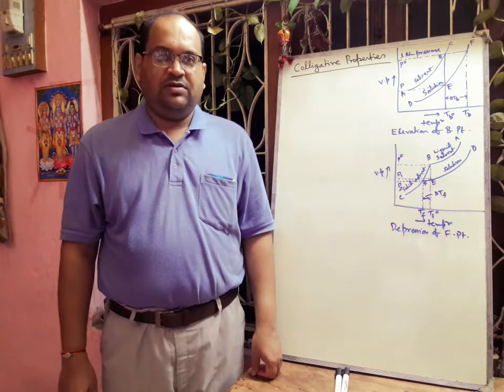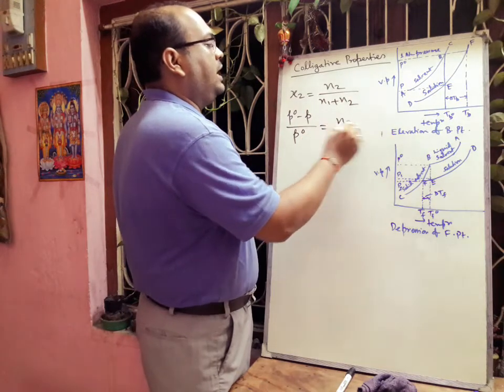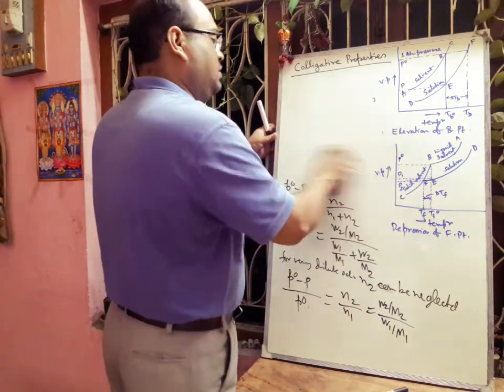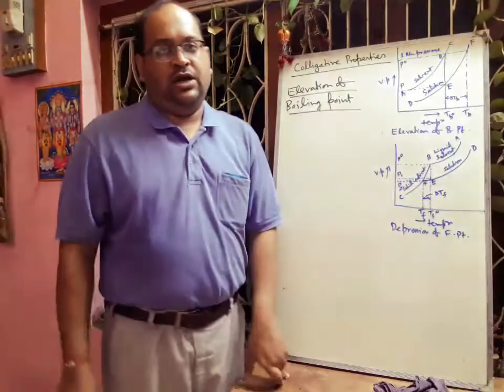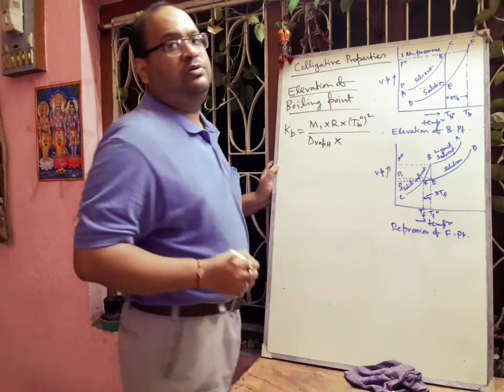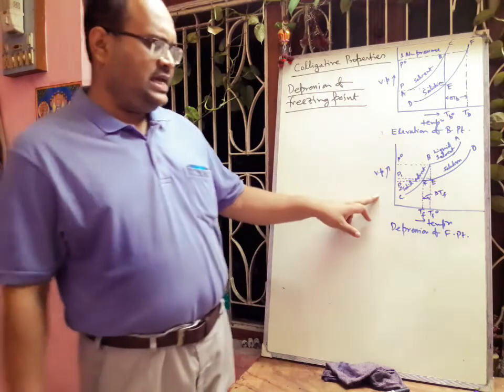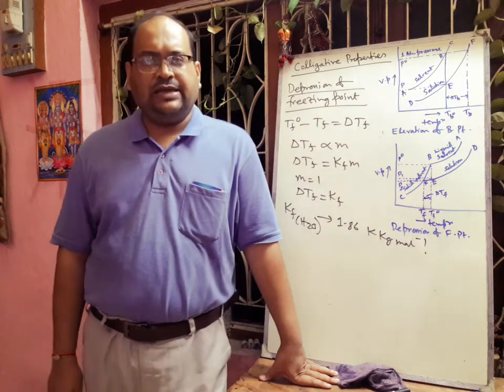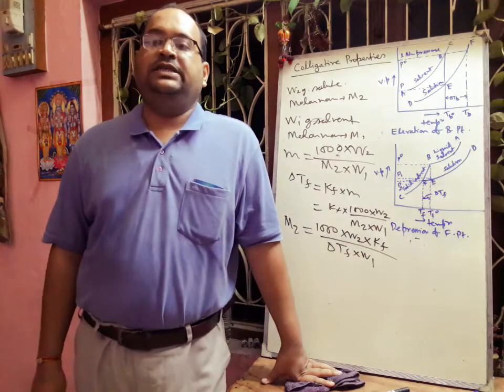ISC CLASS XII CHEMISTRY : Colligative properties -1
XII Chemistry, Here I have discussed what is Colligative properties. Relative lowering vapour pressur. Elevation of Boiling point. Depression of Freezing point. How molecular weight of a solute can be calculated? Mainly theories are discussed and in next videos I will discuss the numericals. Here I have tried to teach in a very simple way so that students can be benefited and become interested to study the Physical chemistry.